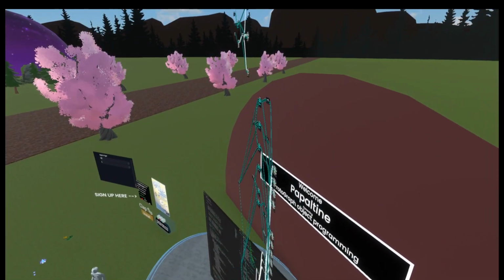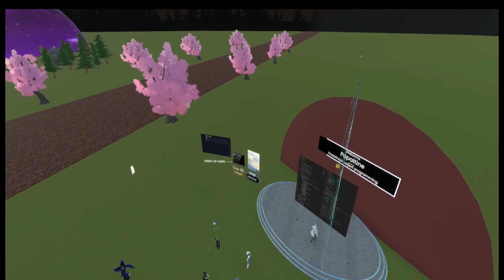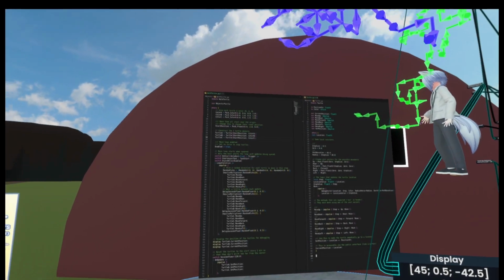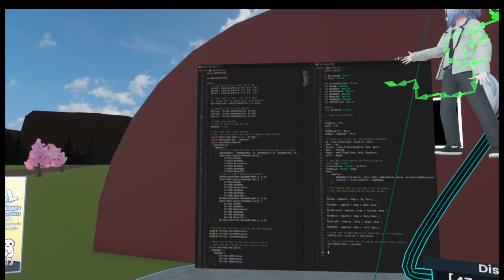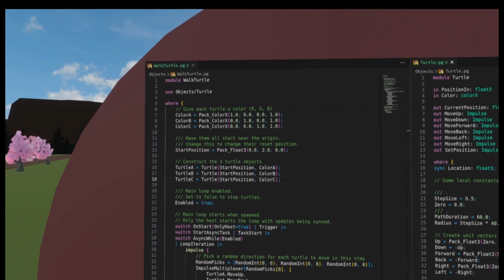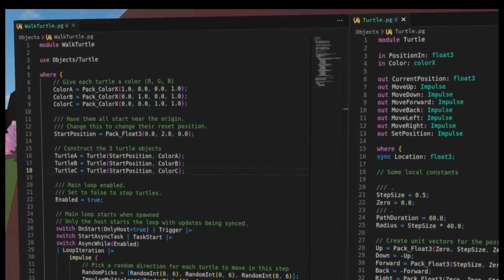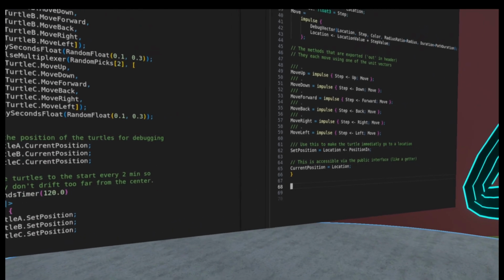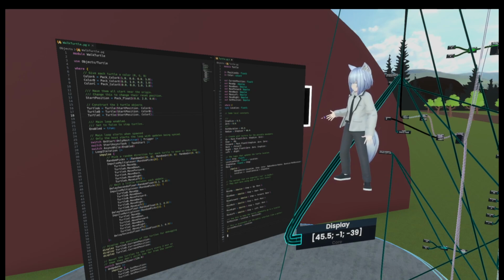250719 MA Show&Tell 05 Papaltine - Text to ProtoFlux Program